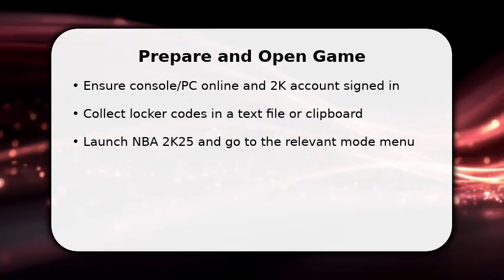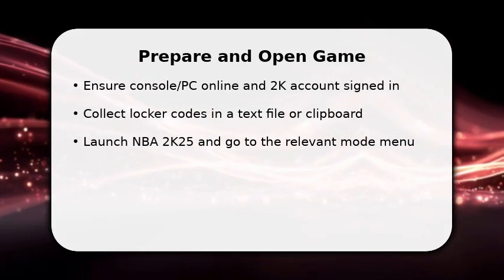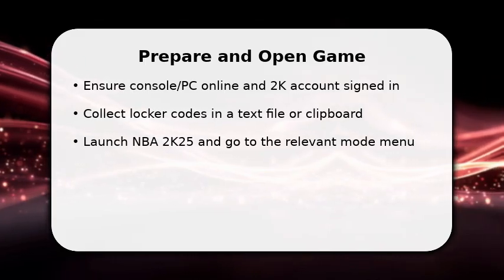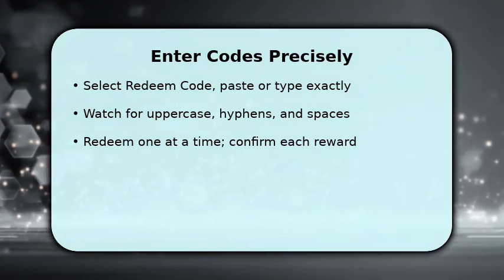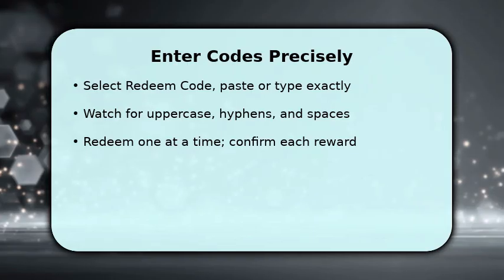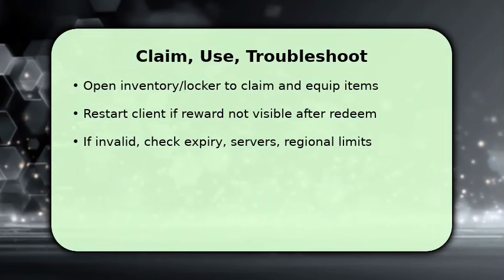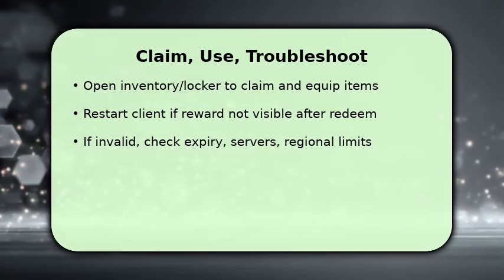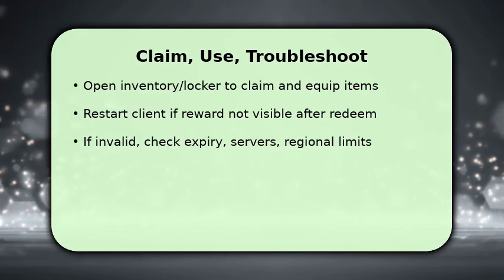How to Use Locker Codes in Nba 2k25 - Full Guide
Dive into the strategic world of NBA 2K25 locker codes with our comprehensive guide. Learn how to unlock exclusive content, customize your player's appearance and enhance gameplay experience through various in-game features associated with these unique access keys.